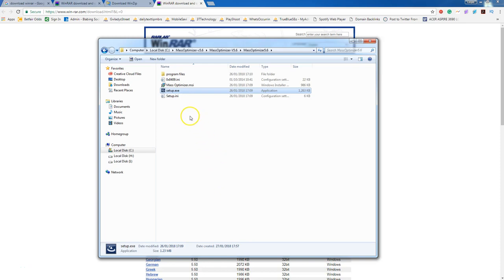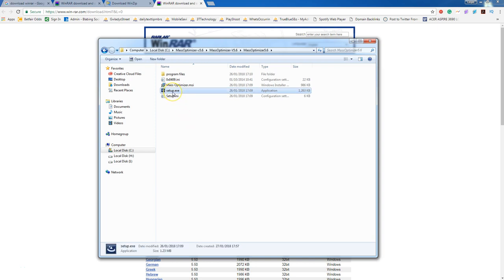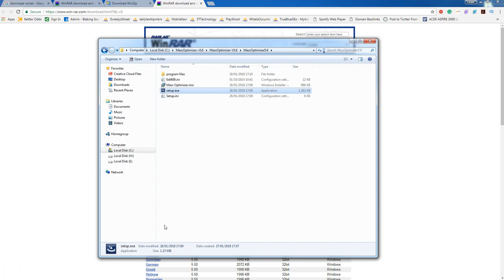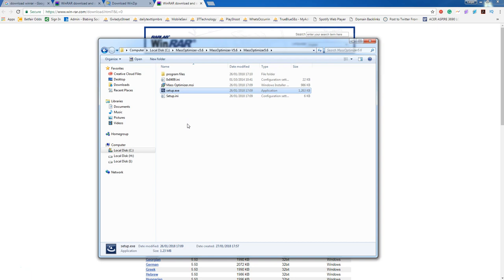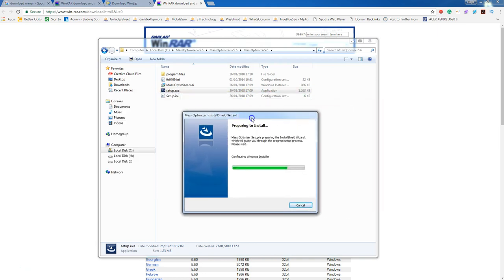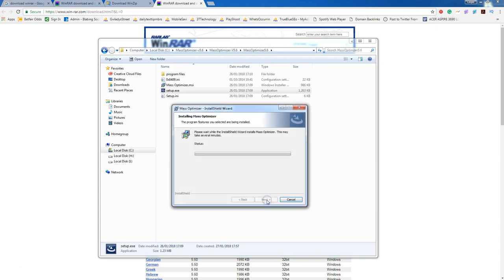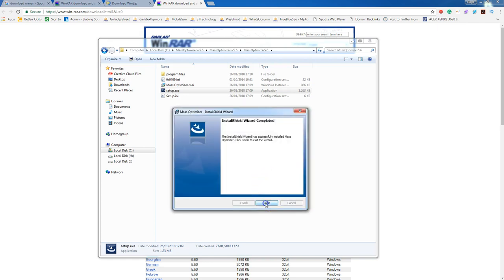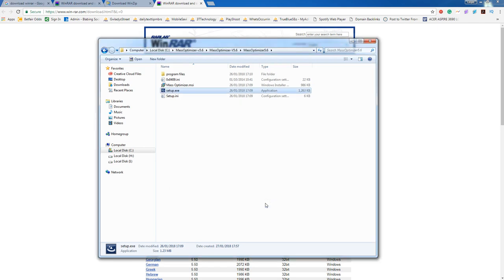How To Install Mass Optimizer Software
In this quick video, I will show you to how to install software to your computer or laptop.